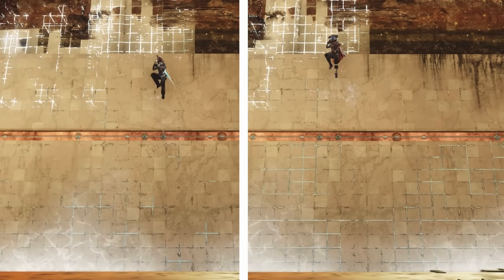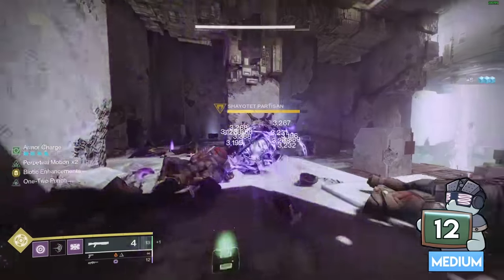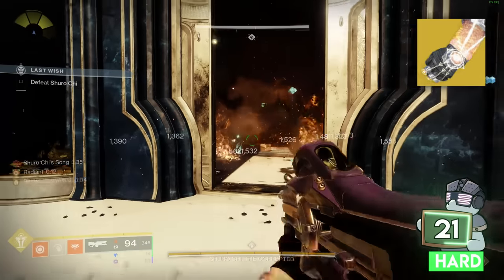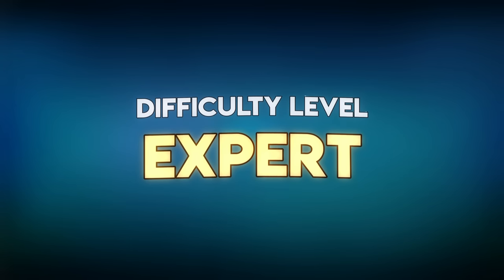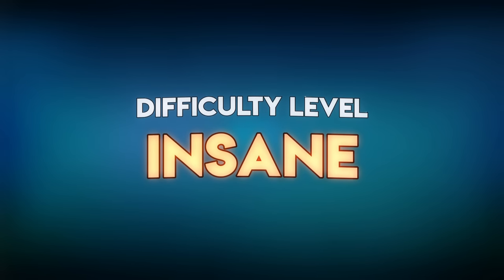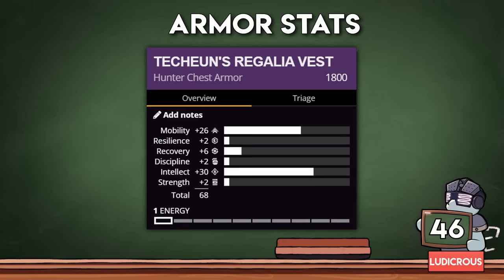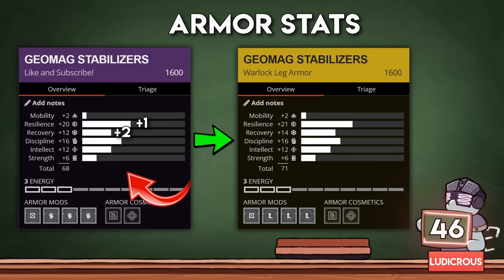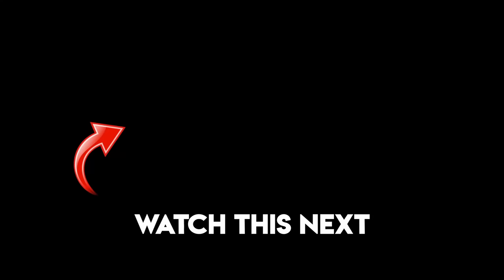50 Things You Didn’t Know in Destiny 2!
How well do you think you know Destiny? This video shows 50 things you might be surprised by ranging from how bungie’s math works to little tricks in-game you may not have noticed.

If you liked the video I think you’d enjoy these 2 as well: